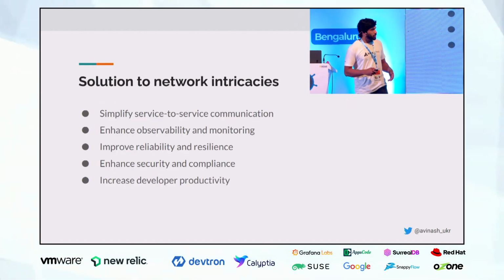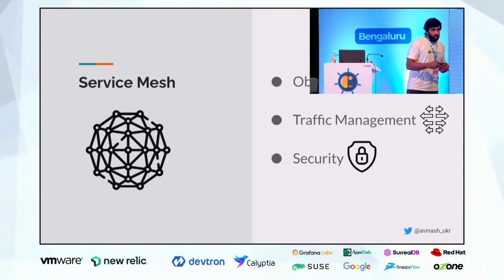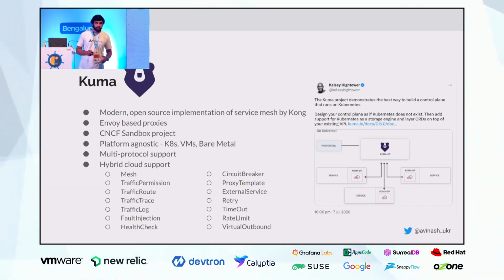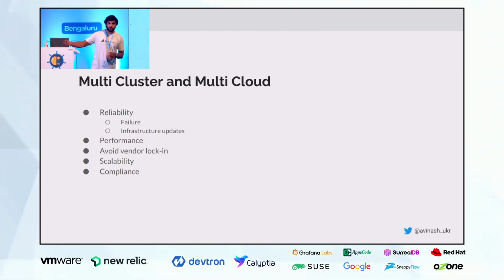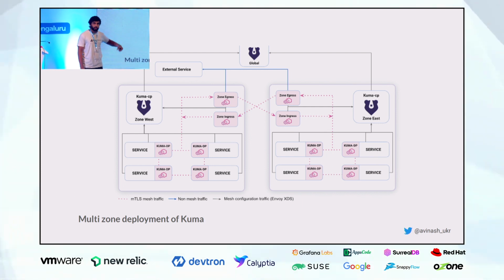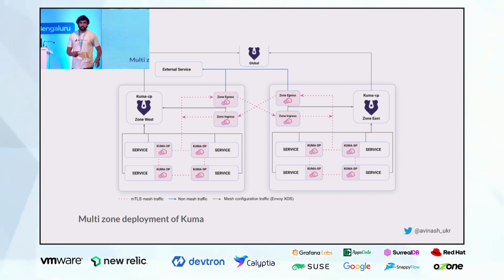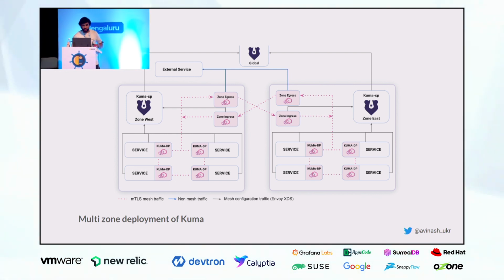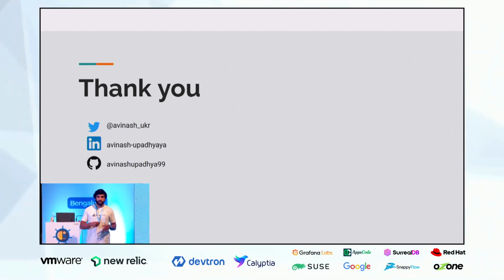Lightning Talk: Avinash Upadhyay